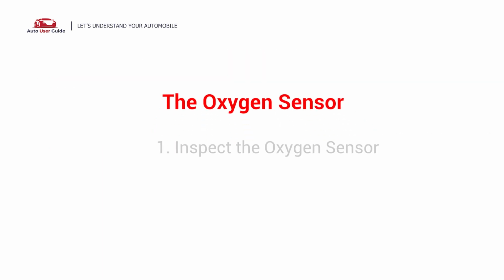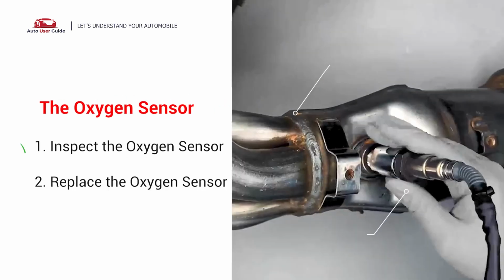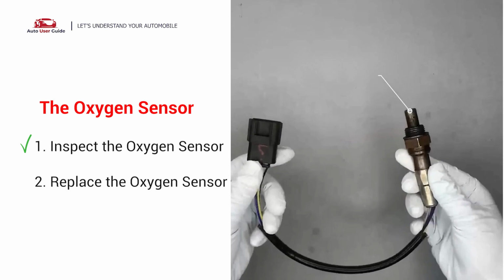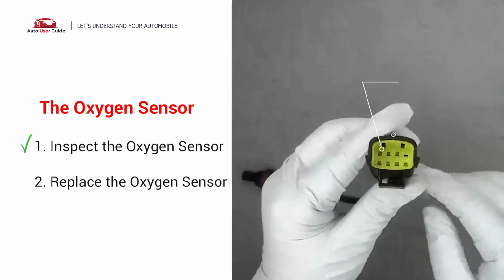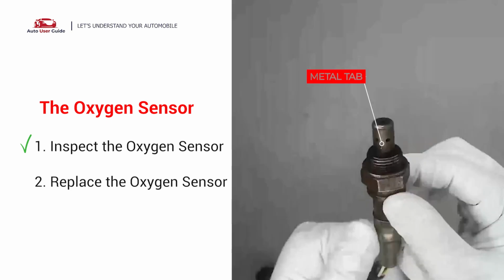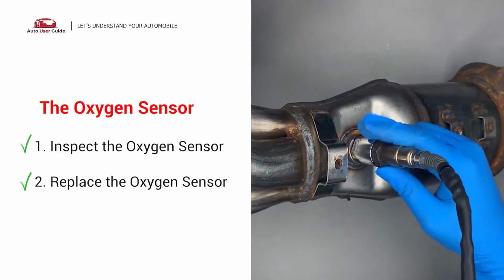Causes & Fixes P0420 Engine Error Code with Oxygen Sensor Replacement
The P0420 diagnostic trouble code (DTC) indicates Catalyst System Efficiency Below Threshold (Bank 1). The ECM sets this code when it determines that the catalytic converter is not reducing exhaust emissions as effectively as expected. The code does not automatically mean the catalytic converter must be replaced; a faulty oxygen sensor, exhaust leak, engine misfire, or fuel-mixture problem can also trigger P0420.

The ECM compares the signals from the upstream and downstream oxygen sensors to monitor catalytic-converter performance. A healthy converter generally causes the downstream sensor signal to be steadier than the upstream signal. If the downstream sensor behaves too similarly to the upstream sensor, the ECM may determine that catalyst efficiency is below its calibrated threshold.

🎯 What you'll learn in this guide:

✅ What P0420 Means — understand why reduced catalytic-converter efficiency on Bank 1 triggers the P0420 engine error code.

✅ Common Causes of P0420:

• Failing or degraded catalytic converter
• Faulty or slow downstream oxygen sensor
• Faulty upstream oxygen sensor
• Exhaust leak near the oxygen sensors or catalytic converter
• Engine misfire
• Rich or lean fuel mixture
• Oil or coolant contamination of the catalyst
• Damaged oxygen-sensor wiring or connectors
• Incorrect aftermarket catalytic converter

Method 1: Inspect the Exhaust System and Oxygen Sensors

• Scan for additional O2 sensor, fuel-mixture, or misfire codes
• Inspect the exhaust manifold, gaskets, flex pipe, and catalytic-converter connections
• Check for exhaust leaks before or around the oxygen sensors
• Inspect both oxygen-sensor wiring and connectors
• Use live data to compare upstream and downstream sensor activity
• Confirm the downstream sensor is operating correctly before replacing the catalytic converter

Method 2: Replace the Downstream Oxygen Sensor

If testing confirms that the Bank 1 Sensor 2 (downstream) oxygen sensor is slow, biased, or malfunctioning, replacement may resolve P0420 when the catalytic converter itself is functioning properly.

• Allow the exhaust system to cool completely
• Disconnect the negative battery cable if required by the service procedure
• Disconnect the downstream O2 sensor electrical connector
• Remove the old sensor from the exhaust system using the appropriate sensor socket
• Install the correct OEM-quality replacement sensor
• Tighten the sensor to the manufacturer's specified torque
• Reconnect the electrical connector
• Clear the P0420 code with a compatible scan tool
• Complete the required drive cycle and verify that the code does not return

Method 3: Test the Catalytic Converter

If the oxygen sensors and exhaust system test correctly, further testing may be needed to determine whether the catalytic converter has actually lost efficiency.

• Monitor upstream and downstream O2 sensor signals
• Check converter operating temperature where appropriate
• Inspect for signs of physical damage or restriction
• Check for recurring misfire or fuel-mixture problems
• Replace the catalytic converter only after proper diagnosis confirms catalyst failure

✅ Common Symptoms:

• Failed emissions or OBD-II inspection
• Usually little or no noticeable drivability change
• Reduced fuel economy in some cases
• Rotten-egg or sulfur smell
• Rough running if another engine problem is present
• Reduced power if the catalytic converter becomes restricted

✅ Important Warning — do not automatically replace the catalytic converter or oxygen sensor based only on P0420. Diagnose exhaust leaks, sensor operation, misfires, and fuel-mixture problems first. An unresolved engine problem can damage a replacement catalytic converter.

Understanding the causes and fixes for the P0420 engine error code helps identify oxygen-sensor and catalytic-converter problems correctly, avoid unnecessary parts replacement, restore proper emissions-system operation, and maintain reliable vehicle performance.